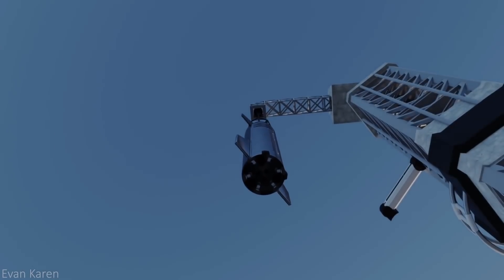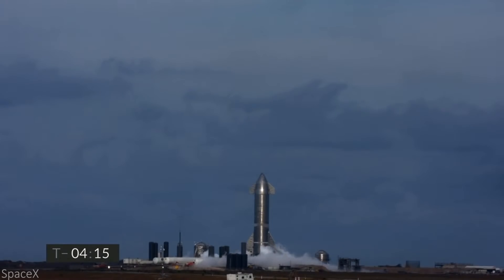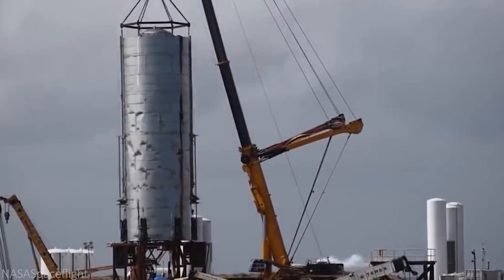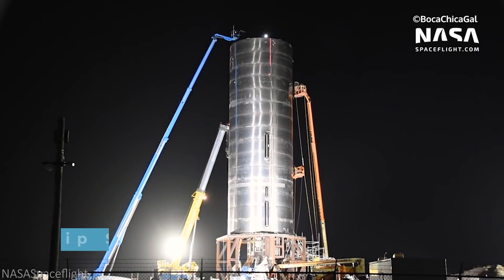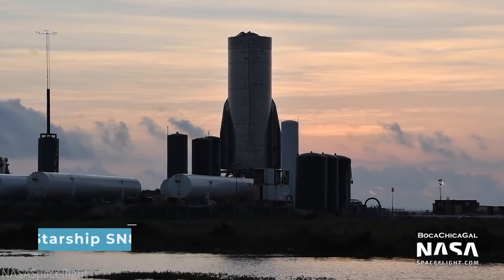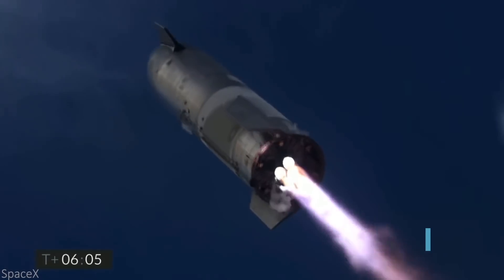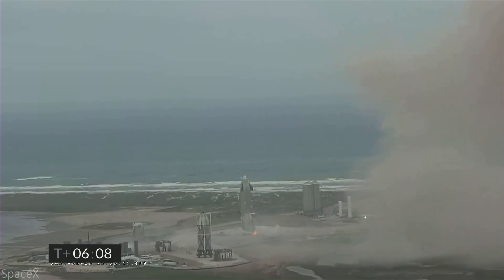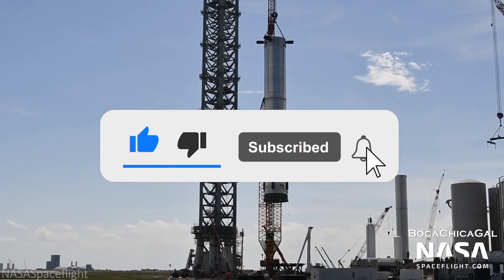The Evolution of SpaceX’s Starship from SN1 to SN20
The Evolution of SpaceX’s Starship Explained: From the MCT and Starhopper to SN20.

SpaceX has had quite a few revisions of their two-stage reusable launch vehicle prototype, alongside quite a few name changes. From the Mars Colonial Transport to the Starhopper prototype to the SN naming, Starship has evolved quite a bit.

This video will cover a general outline of the evolution behind SpaceX's Starship.

In 2012, Elon Musk was floating an idea for a "Mars Colonial Transport," which would transport colonists to Mars as the name implies. While the concept continued, the name quickly changed, as Musk believed SpaceX's vision could go further.

Welcome to the "Interplanetary Transport System," or ITS, which Musk unveiled in 2016. The new name faced a new design, which, when revealed in 2017, noted 40 crew cabins with a total capacity of 100 people. However, that design was short-lived when Musk announced a new revision the year later, which now sported three rear fins and two front fins.

Alongside a new revision came a new name two months later: Starship (and the Super Heavy booster). Nonetheless, with the vehicle having an official name for the upper and booster stages of SpaceX's design, Musk went into a complete overhaul of the ship's previous specs.

What started with the Starhopper, quickly moved to the Starship MK1 and MK2 before finally renaming the MK3 to be called SN1.

SN1 began testing in January 2020, with the intentional destruction of tanks during pressurization tests. While the vehicle's first test made it to a pressure of 7.1 bar, the second hit 7.5 bar, and the third hit 8.5 bar. Starship tanks were deemed safe for human flight with these tests, having reached 1.4 times the mandated safety pressure.

Now with flight-ready tanks, SpaceX began stacking SN1's parts in February 2020, before the vehicle's cryogenic pressurization test destroyed the prototype.

In the meantime, SpaceX went back to the drawing board with SN3 and 4, designed for short flights and longer flights, respectively. Unfortunately, SN3 crushed itself on April 3rd, 2020, after a configuration error caused nitrogen reserves to leak and the methane tanks to destroy the vehicle.

SN4 lasted until May 29th, when a static fire test caused the prototype to explode after a quick disconnect failed. Ironically, SN4 survived a methane fuel-powered fire ten days earlier before exploding from the fire test.
Musk and SpaceX got back to work with total developmental forces focused on SN5 and SN6, centering on fixing Starship's past weaknesses. And, it worked.SN5 faced a successful static fire test on July 30th, with a 150-meter flight successfully occurring on August 4th. Thus, SN5 served as SpaceX's first official Starship flight if you don't consider Starhopper's quite different design. Nonetheless, this was a huge moment. SN5 was proof that SpaceX can put a Starship into space, even if the test flight only went up 150 meters.

Since then, SpaceX has continued on with even more Starship SN rockets, which now leads us to today where SpaceX is preparing SN20 for their first orbital space flight for Starship.

According to current SpaceX plans, SN20 will enter the upper atmosphere, accelerate to orbital velocity, test body flaps, altitude control, and the heat shield as the ship re-enters our atmosphere at hypersonic speeds.

So, with that all this in mind, do you think SN20 will make it deeper in the history books than it already is? How do you feel about SpaceX's progress within just the last two years?